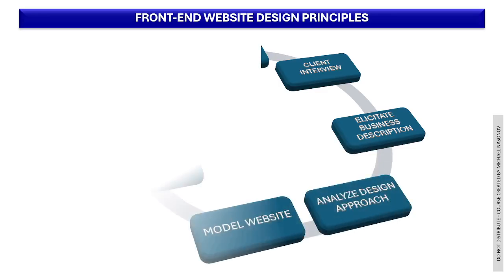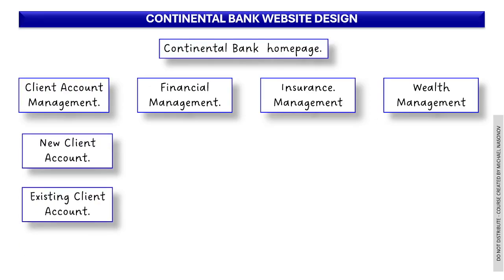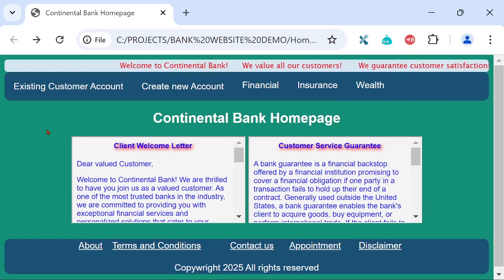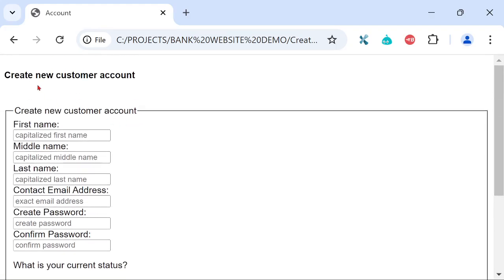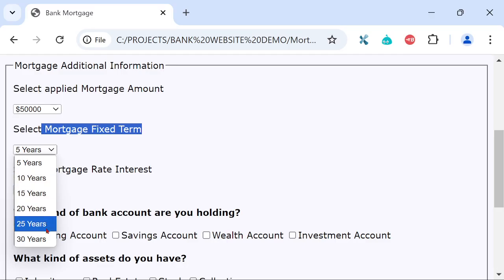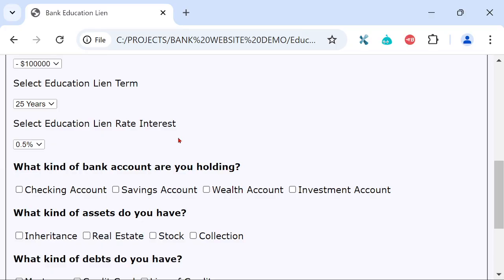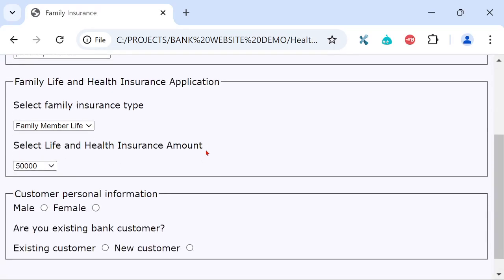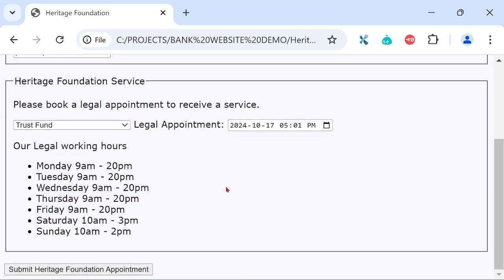WB04: Business Story, Model and Design full scale front-end Website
Introduction and journey for full scale front-end "Global Finance Company" website to estimate complete efforts as practical example